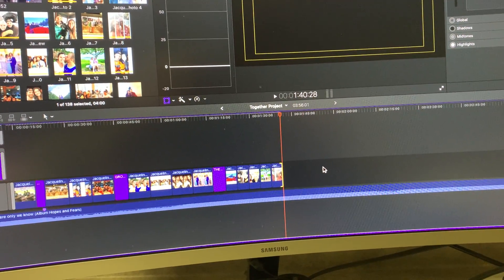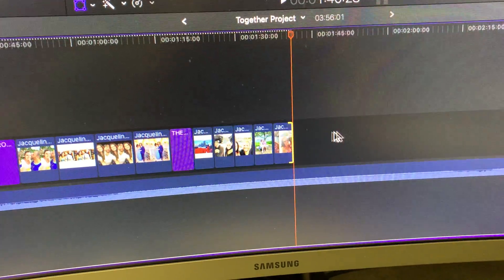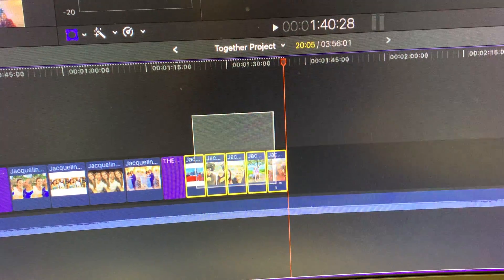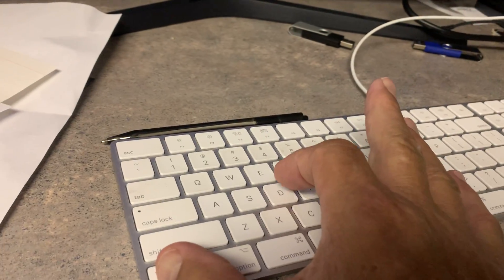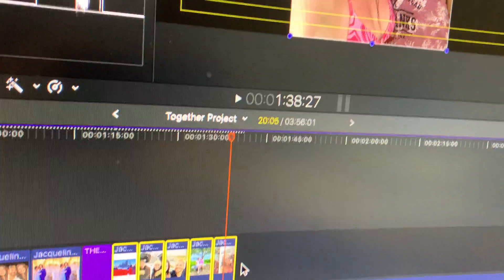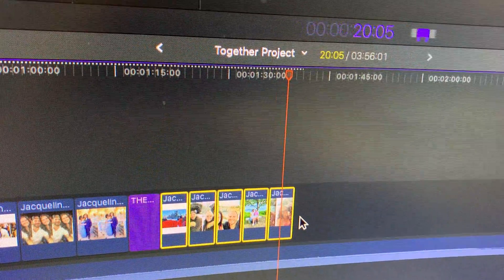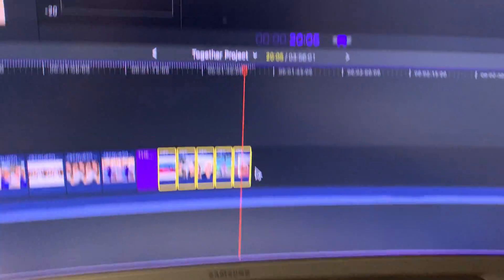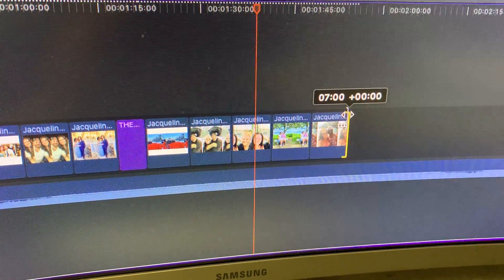How to adjust photo timing in Final Cut Pro X, final cut pro still image duration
Change the duration of default clips, still images easily. Select the photos in the timeline that you want to change. Choose Control "D", enter the new time, Example, change from 4 seconds to 7 seconds,  Type in 7 (then the dot) and hit enter.
Indie Tommy teaches and demonstrates how to restore, repair and modify cars, toys, tools, machinery, wood, plastic, lawns, plants, motion picture film, video, photographs, food, paper, concrete, asphalt and more.